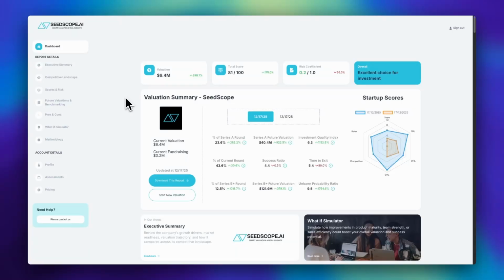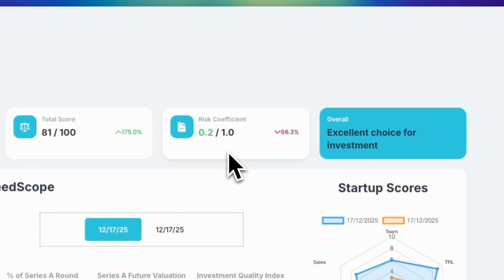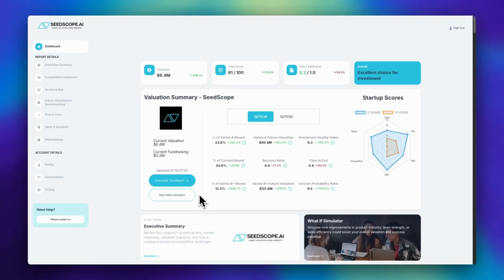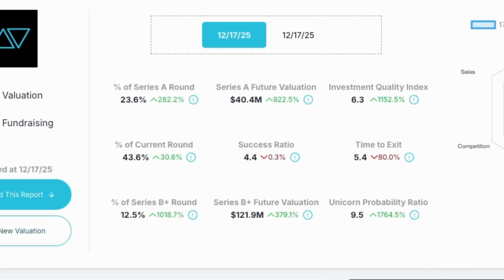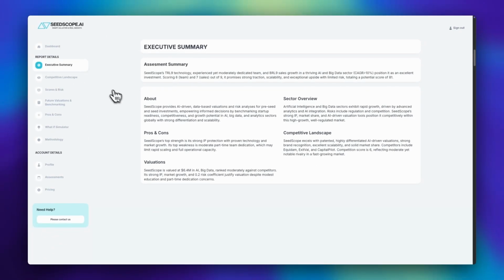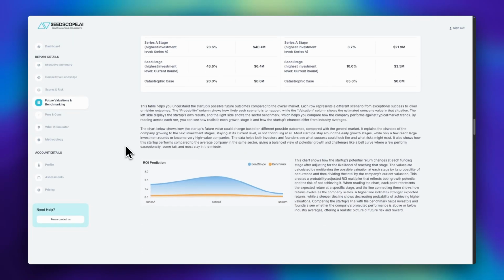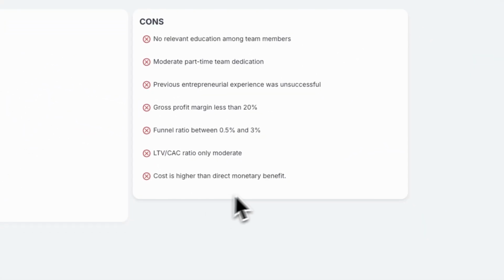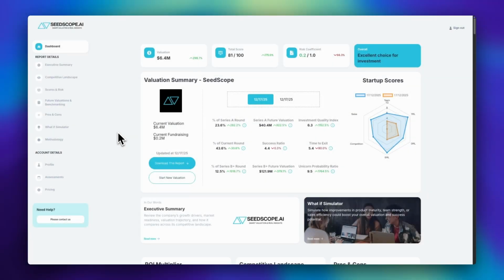Startup Valuation Explained: Inside the SeedScope Dashboard (Part 2)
In this video, we walk through the SeedScope valuation dashboard and explain how to interpret your startup’s valuation, risk score, future outcomes, and competitive position.

You’ll learn how to:
• Understand your current startup valuation
• Read total score and risk indicators
• Analyze future Series A and Series B valuation scenarios
• Use ROI multipliers and success ratios
• Compare your startup against competitors
• Track valuation progress over time
• Use insights to prepare for fundraising conversations

This tutorial is Part 2 of our SeedScope onboarding series. In the next video, we’ll showcase the valuation report and how to use it with investors.